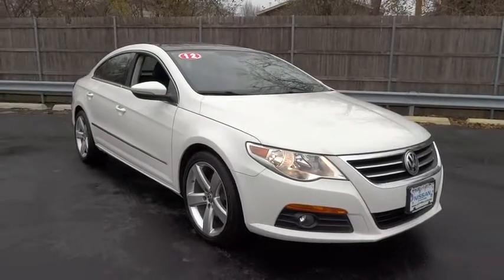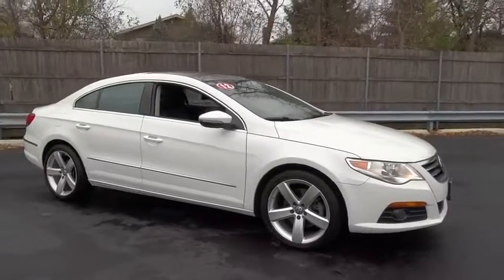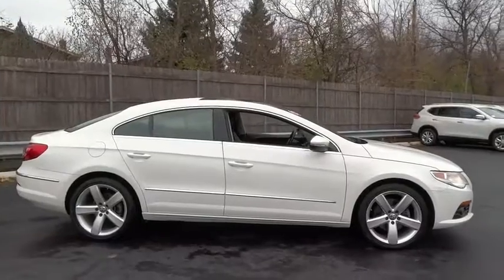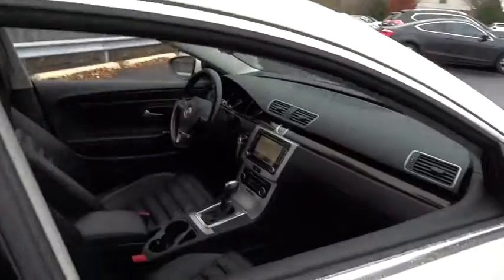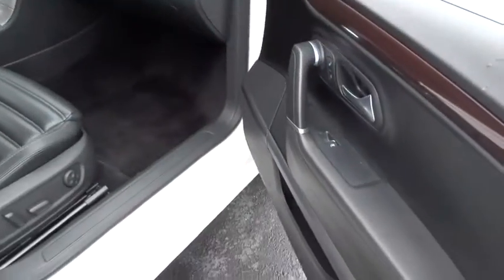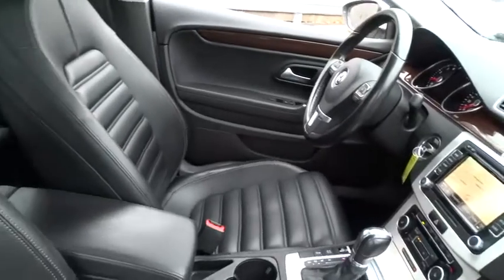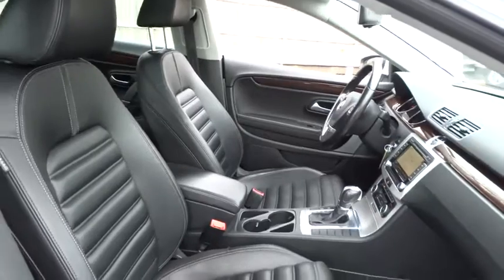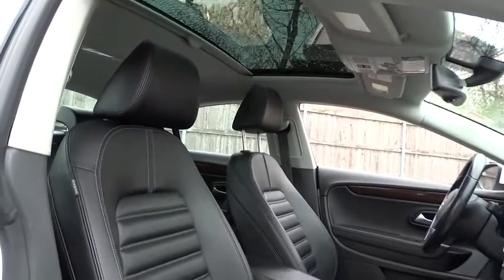2012 Volkswagen CC Countryside, Chicago, Orland Park, Tinley Park, Oak Lawn, IL B6410A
2012 Volkswagen CC

Continental Nissan
5750 S La Grange Rd

Only 44,136 Miles! Scores 31 Highway MPG and 22 City MPG! This Volkswagen CC boasts a Turbocharged Gas I4 2.0L/121 engine powering this Automatic transmission. Variable-assist pwr steering, Trunk escape handle, Tire Pressure Monitoring System.* This Volkswagen CC Features the Following Options *Tinted glass, Tilt & telescoping steering column, Sport suspension, Split-folding rear seat w/pass-thru, Sliding visors -inc: illuminated vanity mirrors w/covers, Sirius satellite radio, Remote trunk release & fuel filler door, Remote keyless entry, Rear window defroster, Rear 3-point safety belts in outboard seating positions.* Visit Us Today *Come in for a quick visit at Continental Nissan, 5750 S. Lagrange Road, Countryside, IL 60525 to claim your Volkswagen CC!